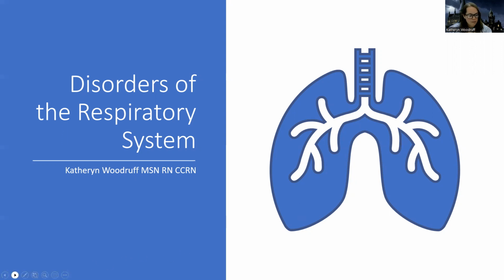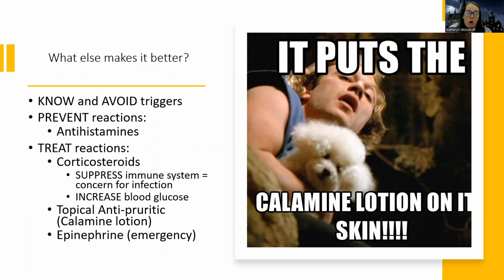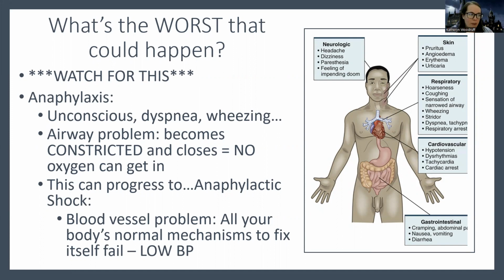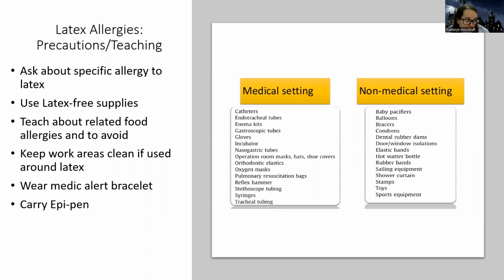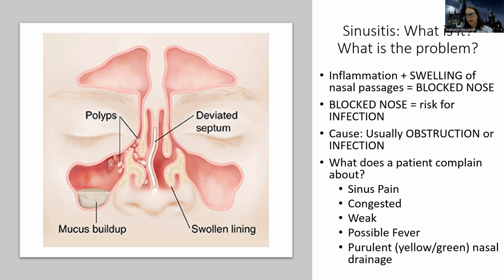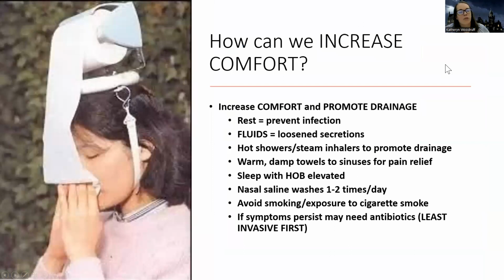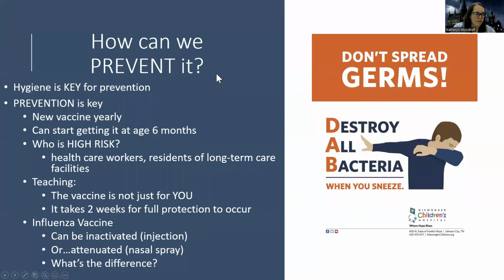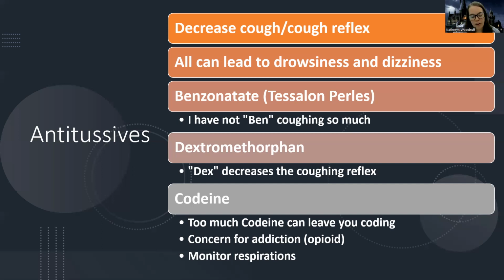Adult Med/Surg: Upper Respiratory Lecture (LONG)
This is a video for those in the med-surg nursing course that covers more in-depth over upper respiratory disorders and medications- this is a full lecture and powerpoint- there are also other shorter videos for those that want more of an overview.